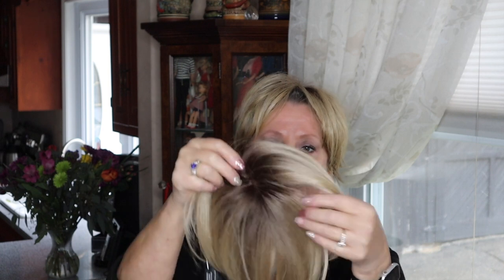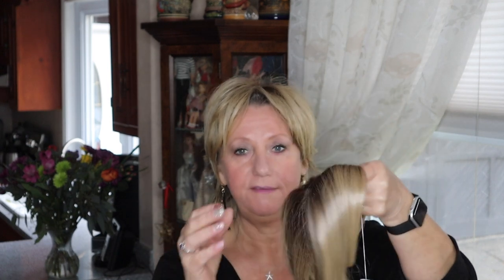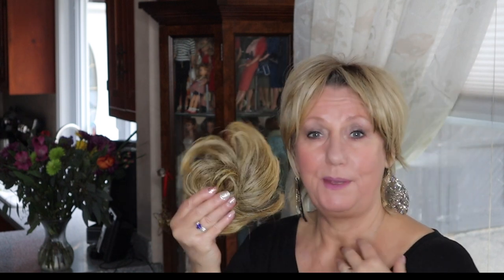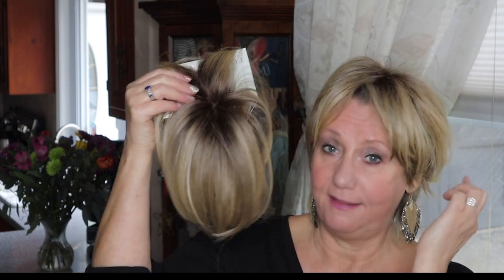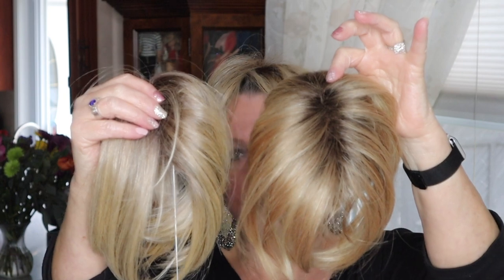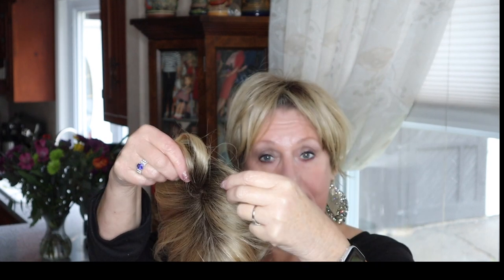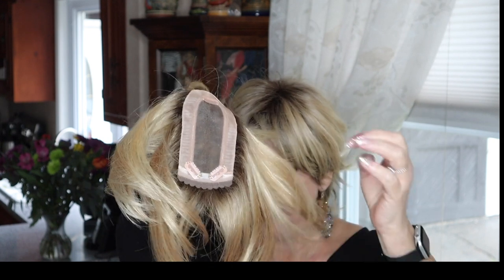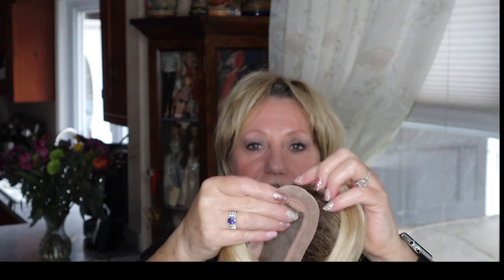It's A Topper | Hair Wraps and Alternative Hair | Monika's Beauty & Lifestyle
It's A Topper |  Topper Talk , I share topper s I own, most I have purchsed and two were gifted to me for review.
I own Two easiPart By Jon Renau-topper s both topper s are 8" | Heat Defiant - 12FS8 SHADED PRALINE You can find here at Wig Studio 1 I bought both of mine on clearance WS1

Jon Renau Topper- easiFringe clip in bang- Also purchased by me on Clearence

Ellen Wille Topper- Just Hair Piece - heat friendly Sandmix- Another Clearance piece I purchased from WS1

Raquel Welch  Topper- CHAMELEON MONO CLIP IN BANG
SS14/88 - Golden Wheat Gifted to me for review from he Wig Company

Bella Topper by Uniwigs- sent complimentary for review- Bella Virgin Remy Human Hair 6x6 Silk Base Top
CASUAL-DO WRAP by Hairdo
R1416T
COLOR SPLASH WRAP by Hairdo
R1416T - Buttered Toast with highlighted dipped Deep Purple ends

👠 Products Mentioned 👠

💇On My head:

 💇Monika's wig measurements:
22" Circumference
9" Front hairline to chin
11.5" Forehead ear to ear
12.5" Forehead to nape
5" Chin to collarbone
Height 5'6"
Large boned